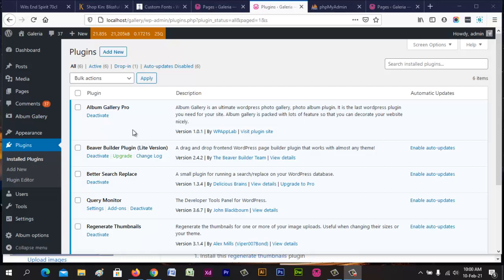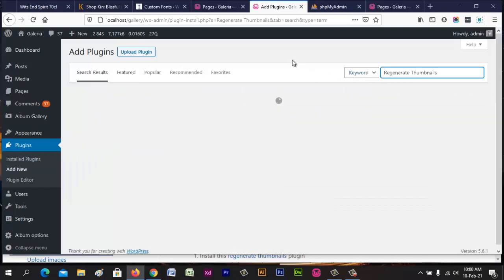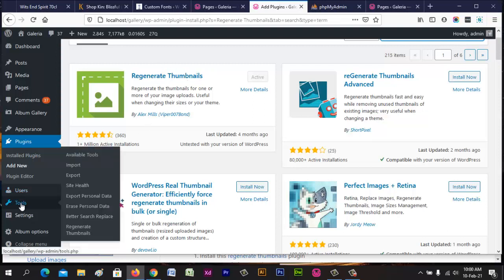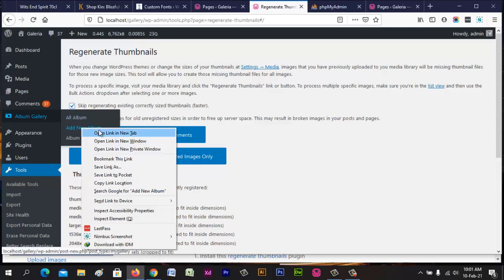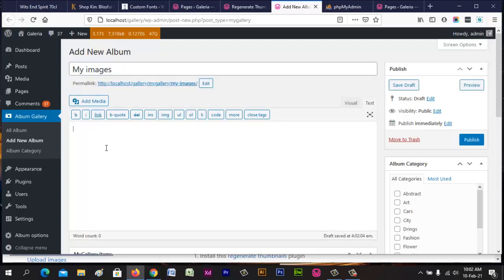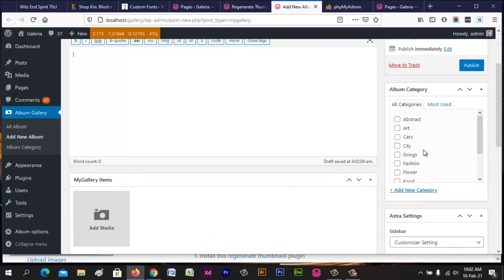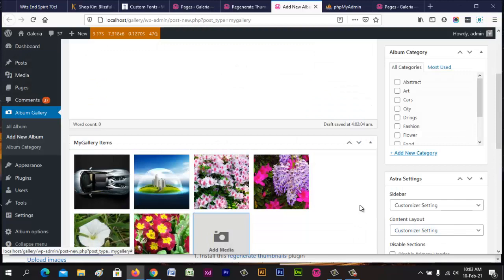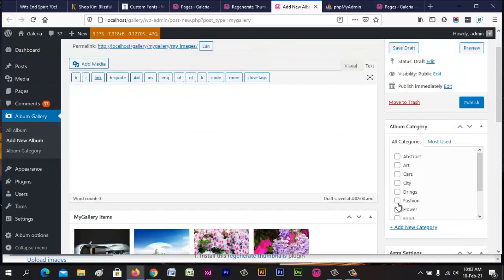Album Gallery WordPress Photo Gallery Plugin - Getting started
Album Gallery can showcase your images in gallery and album view with infinite scroll and pagination. Any kinds of images whether you are a photographer, event manager, photo lover, artist or want product gallery you can do it with this plugin. Your images can be liked, viewed, commented and shared via popular social media like facebook, google+, twitter, linkedin, tumblr, pinterest etc.
Album Gallery has custom modal window to pop up bigger image. You can also change modal background color and even close button color.

- Unlimited Album, Unlimited Gallery.
- Drag and drop multi-image uploader.
- Gallery and Album image preview
- Masonry, Thumbnail, Portfolio Gallery
- Ajax infinite scroll for both gallery and album
- Google plug like album view with both pagination and infinite scroll
- Album timeline view
- Social integration with share button for facebook, twitter, linkedin, tumblr, pinterest
- WordPress multisite ready
- Pop up ajax image view with navigation control
- 4 way gallery preview. (Thumbnail, Masonry, Right Content, Hover Content)
- 2 way album decoration. (Google+ like and Timeline)
- Built in easy to use shortcode for gallery show up.
- Translation Ready to Any Language
- Powerful option panel to change color skin and some settings.